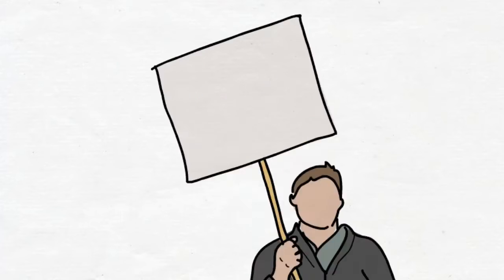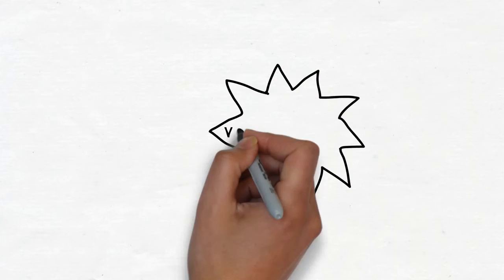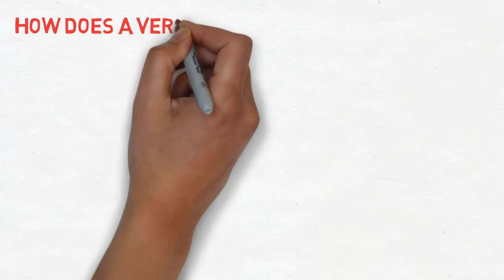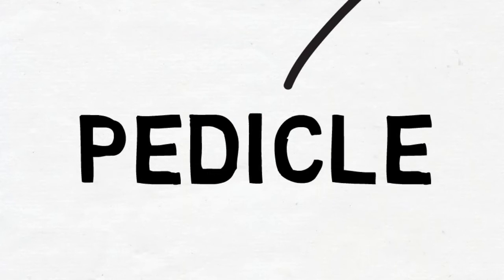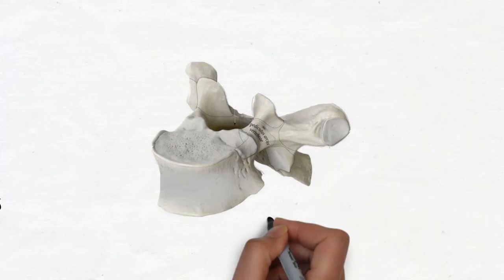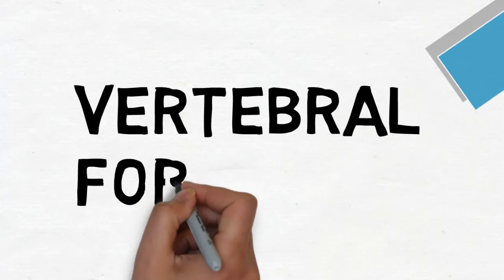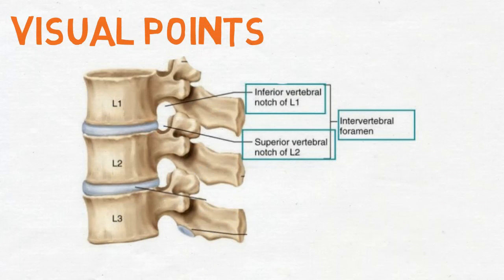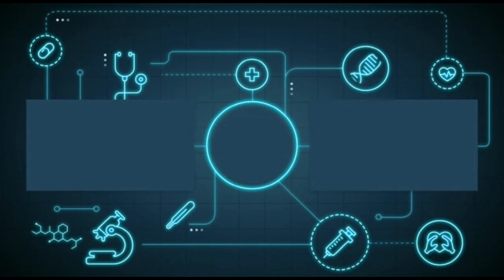PARTS OF A TYPICAL VERTEBRA | VERTEBRAL COLUMN | SIMPLIFIED HUMAN ANATOMY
Best Anatomy Book

This video is an explanation of how our backbone is formed by different types of vertebrae and what are the parts of a typical vertebra. All vertebrae share a basic common structure. They each consist of an anterior vertebral body, and a posterior vertebral arch.
Vertebral Body
The vertebral body forms the anterior part of each vertebra.
It is the weight-bearing component, and vertebrae in the lower portion of the column have larger bodies than those in the upper portion (to better support the increased weight).
The superior and inferior aspects of the vertebral body are lined with hyaline cartilage. Adjacent vertebral bodies are separated by a fibrocartilaginous intervertebral disc. Vertebral Arch
The vertebral arch forms the lateral and posterior aspects of each vertebra.
In combination with the vertebral body, the vertebral arch forms an enclosed hole – the vertebral foramen. The foramina of all the vertebrae line up to form the vertebral canal, which encloses the spinal cord.
The vertebral arches have several bony prominences, which act as attachment sites for muscles and ligaments:
Spinous processes – each vertebra has a single spinous process, centered posteriorly at the point of the arch.
Transverse processes – each vertebra has two transverse processes, which extend laterally and posteriorly from the vertebral body. In the thoracic vertebrae, the transverse processes articulate with the ribs.
Pedicles – connect the vertebral body to the transverse processes.
Lamina – connect the transverse and spinous processes.
Articular processes – form joints between one vertebra and its superior and inferior counterparts. The articular processes are located at the intersection of the laminae and pedicles.

Note: this video does not contain the different characteristics defined for a particular kind of vertebra. This video only contains the parts which are included in all the vertebrae.

Queries Solved:-
1) Anatomy of the vertebrae.
2) Simplified anatomy of the typical vertebra.
3) Easy Explanation of the typical vertebra.
4) Parts of the typical vertebra.
5) Typical vertebra Explained.
6) Bone of thorax anatomy.
7) animated explanation of human anatomy.
8) vertebral column anatomy.